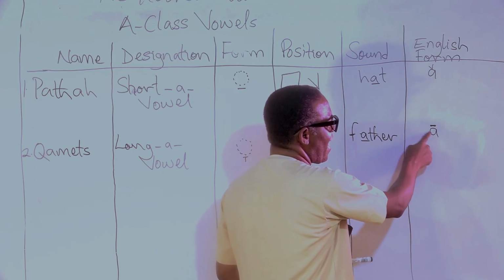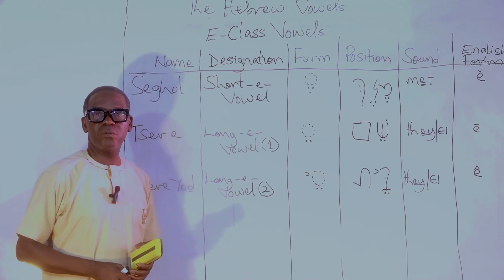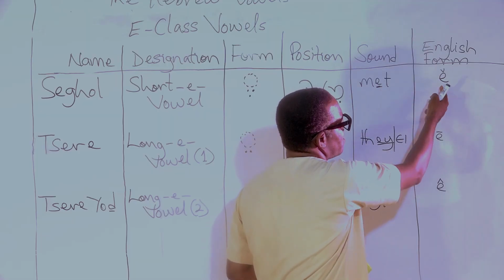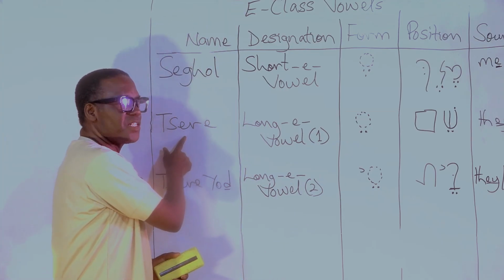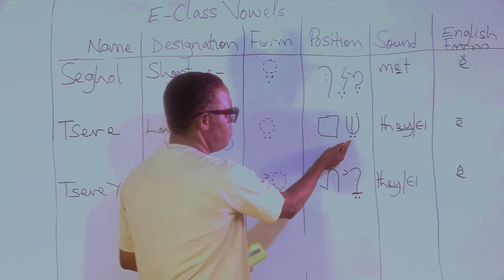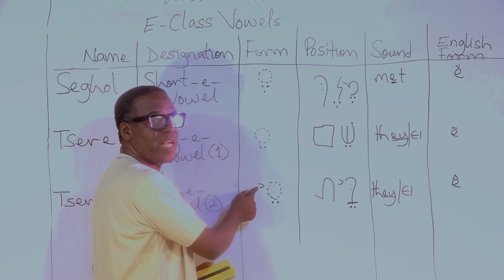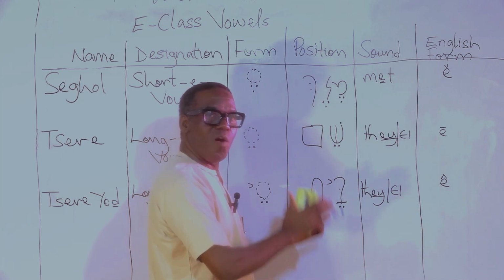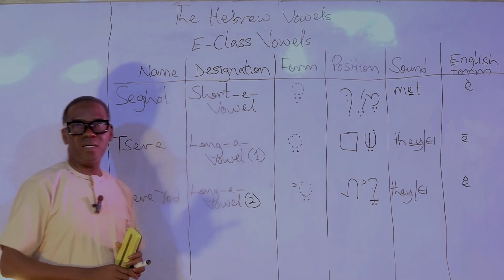Biblical Hebrew Vowels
Biblical Hebrew Vowels are treated in this clip. It teaches first the Vowel-letters used as vowels before the system of vowel notations was invented by the Masoretes. Ancient Hebrew Bible had no vowels written when it was written. The reader supplied the vowels while reading. When the language was ceasing to be a living language, the Palestinian scholars called the Masoretes invented points and signs below, above and in the bosom of consonantal letters as vowels to preserve the pronunciation and meaning of the Biblical Hebrew. Therefore, the vowels should be mastered by Biblical Hebrew learners in order to read and pronounce Hebrew words and learn their meanings. This is the purpose to be achieved here.